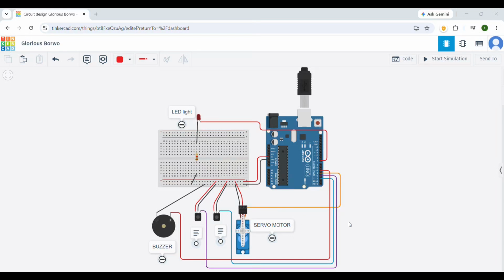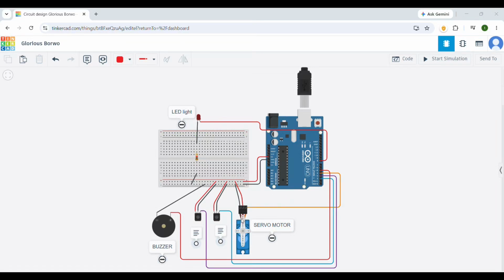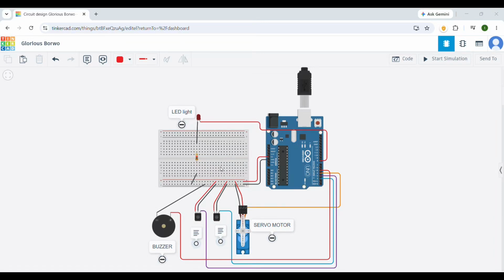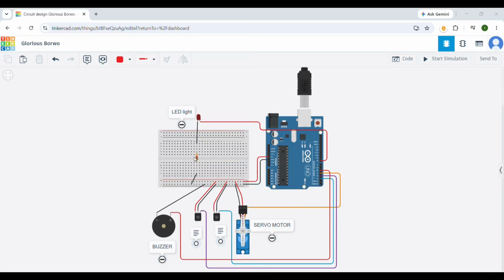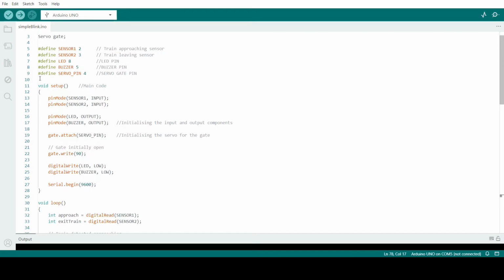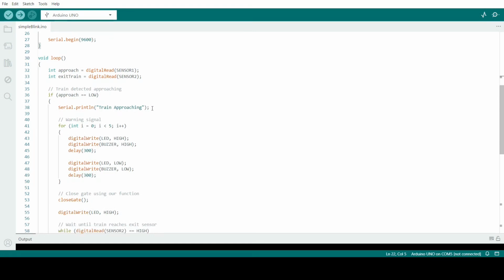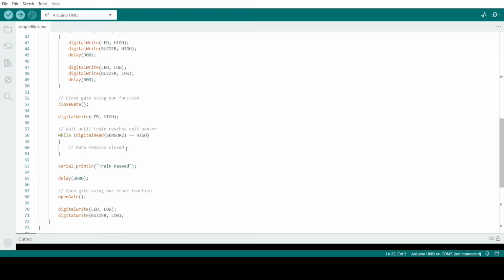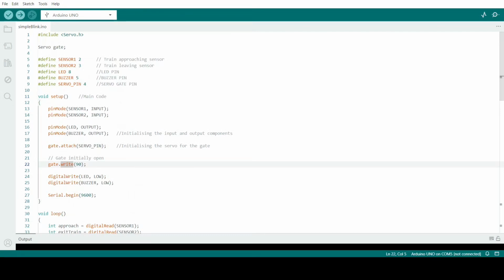Automatic Railway Crossing Gate System